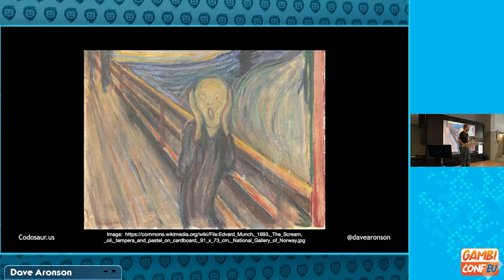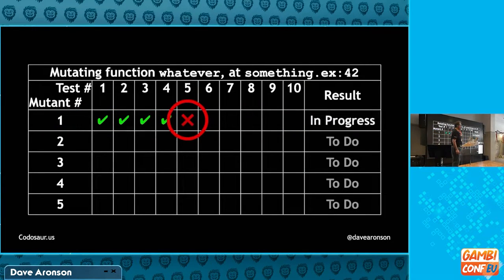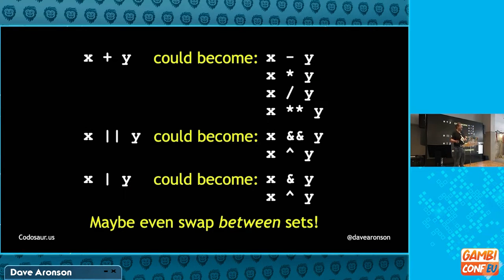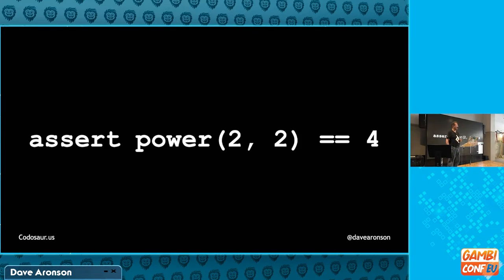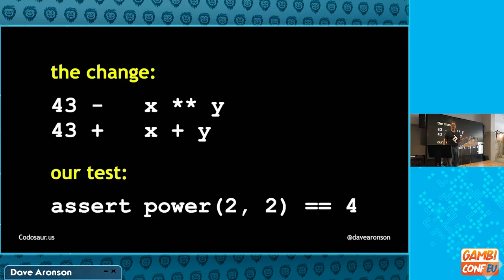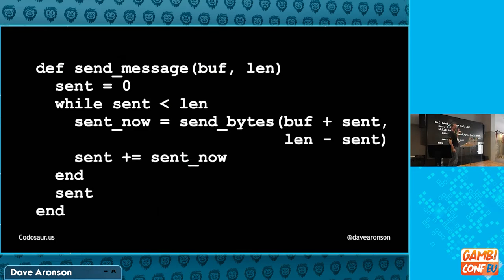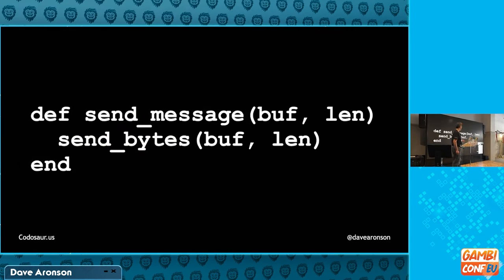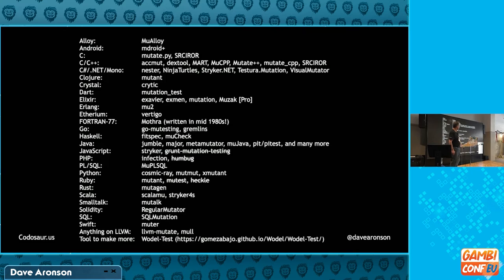Kill All Mutants! (Intro to Mutation Testing) / Dave Aronson / GambiConf EU 2022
Would your tests all still pass if the tested code was changed? If so, you may have test gaps, ineffective code, or both! Mutation Testing reveals these cases. This talk will tell you all about it.

About the speaker:

Dave Aronson is a software development consultant with 37 years of experience. He is the T. Rex of Codosaurus, LLC (his one-person company, which explains how he can get such a cool title) near Washington, DC, USA. In his spare time, he brews mead.